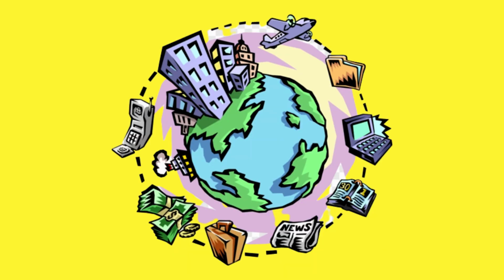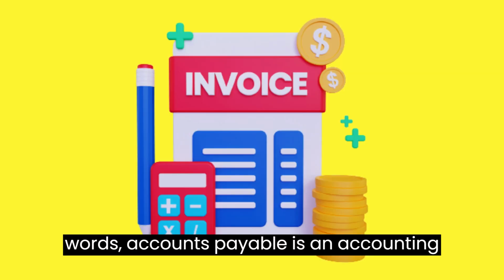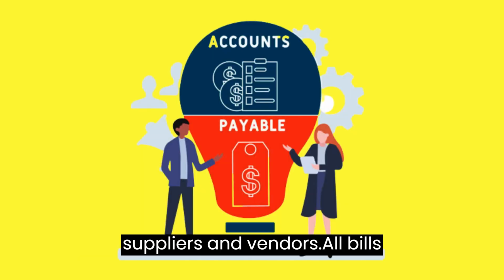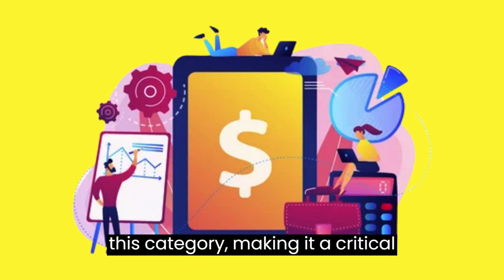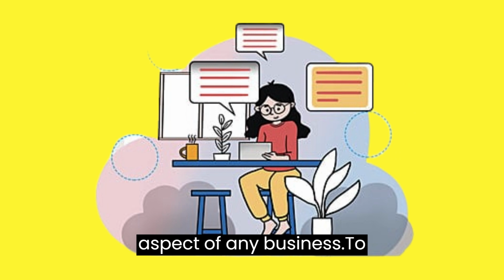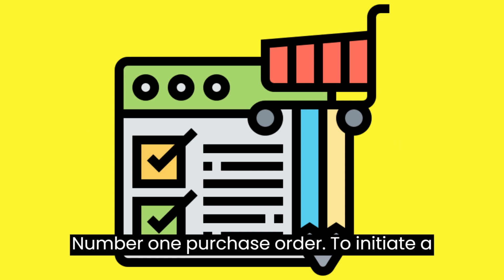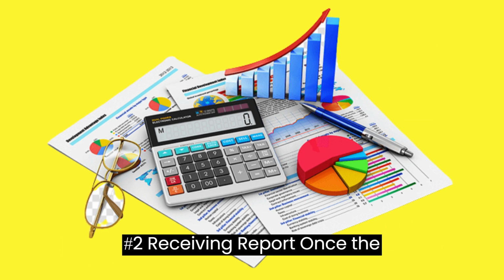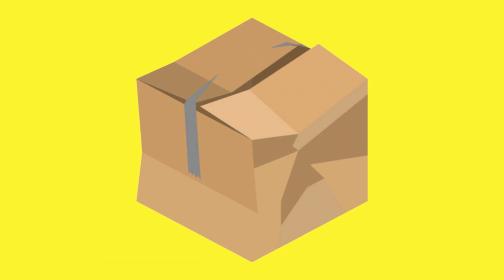What is Accounts Payable: Definition, Process, and Examples of Accounts Payable in Accounting.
This short lecture discusses in detail about Accounts Payable: Definition, Process, and Examples of Accounts Payable in Accounting.